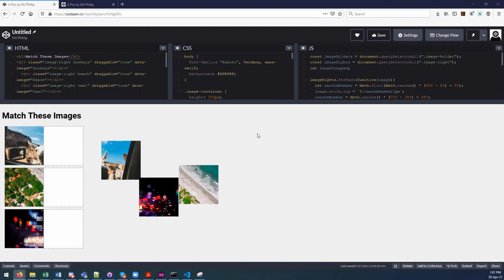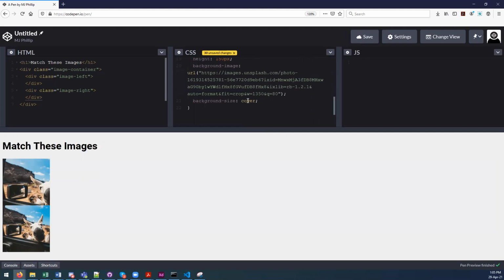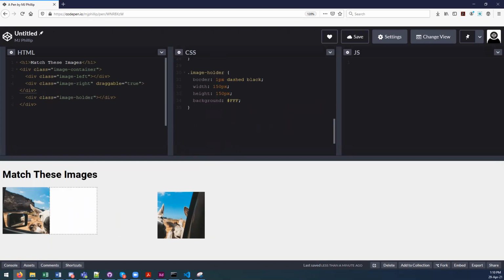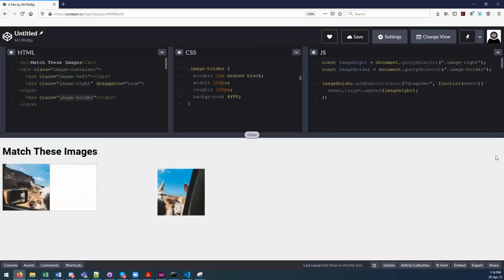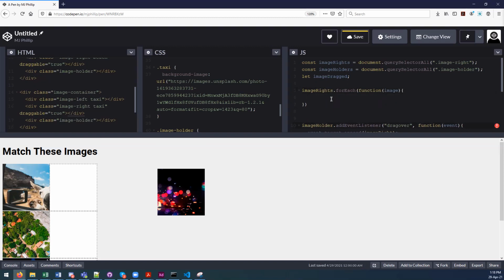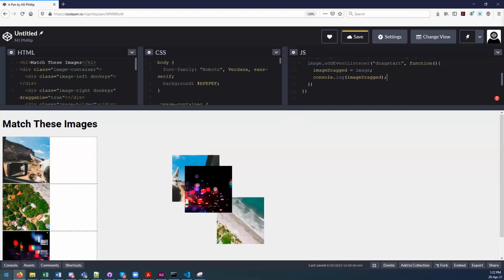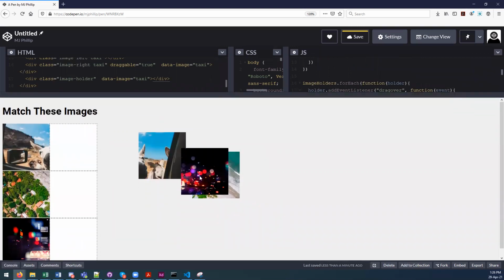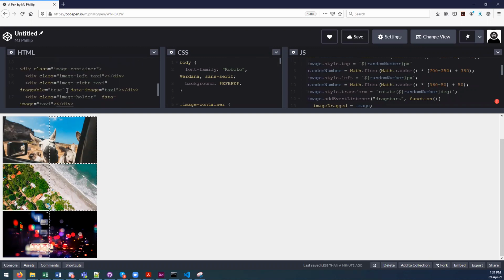Drag and Drop Matching Images